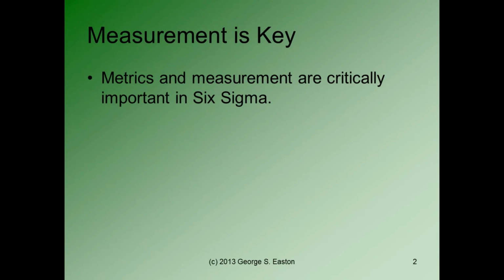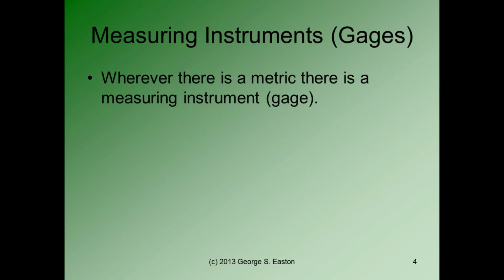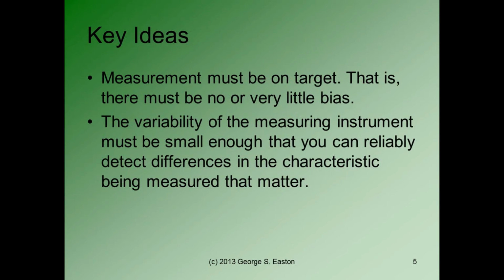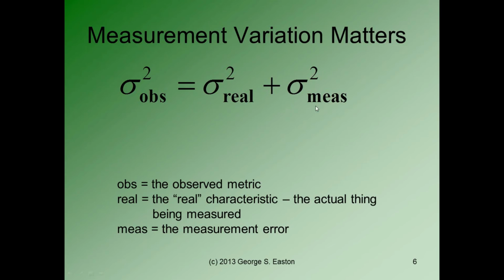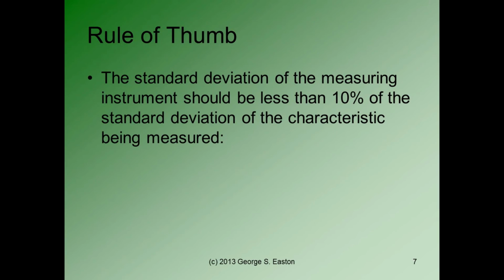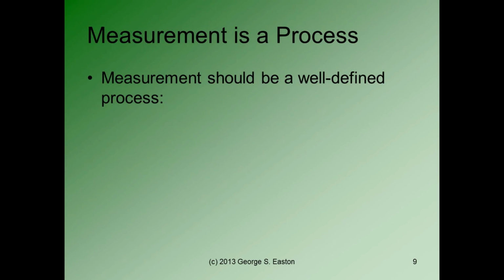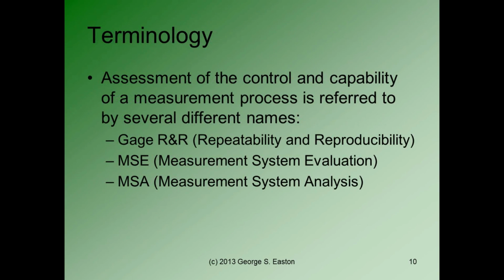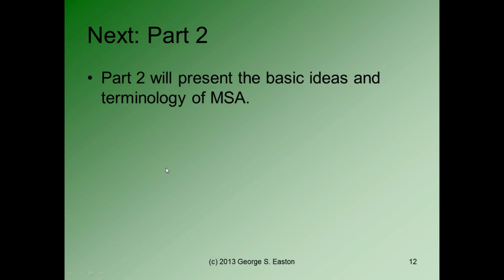Six Sigma: Measurement System Evaluation - Part 1 - Introduction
Part 1 in a series of videos on Measurement System Evaluation (MSE) in Six Sigma. This part provides an overview and introduction.